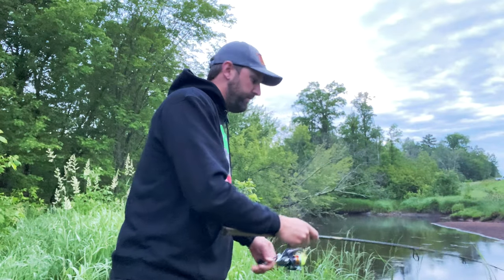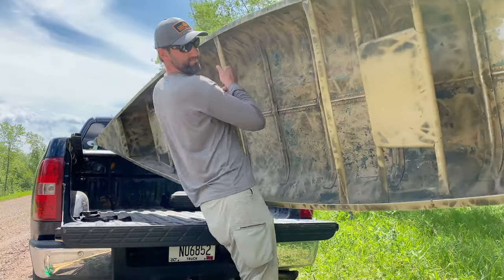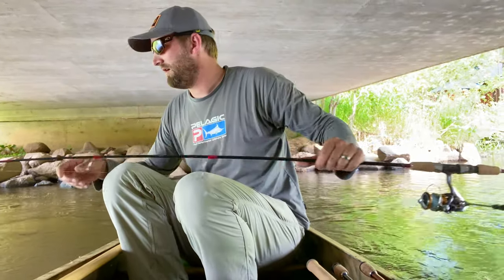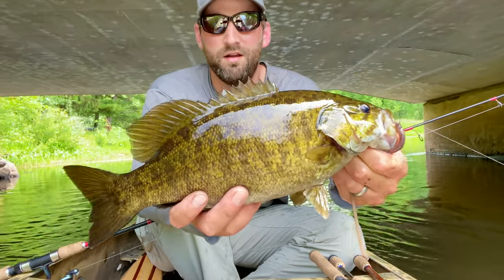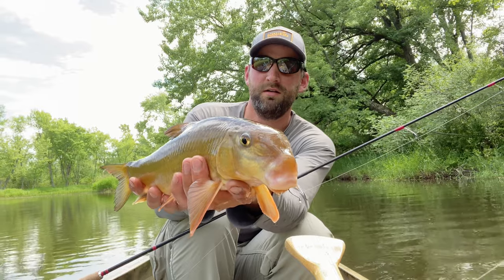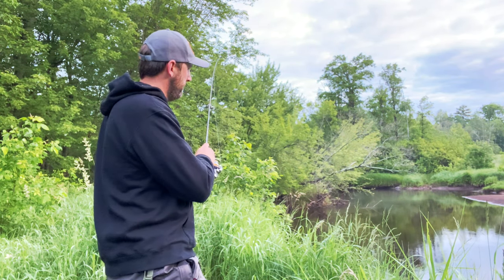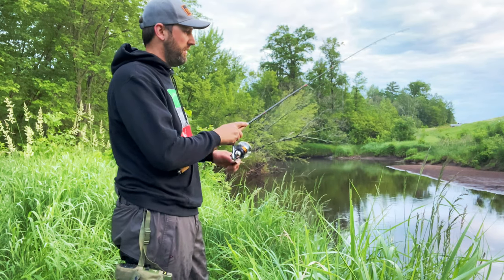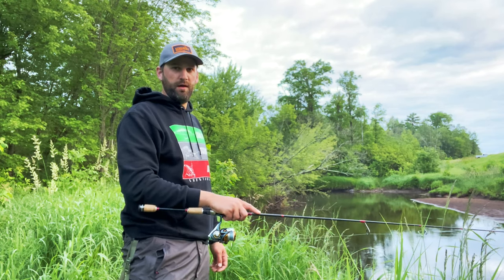Fishing Small Rivers, Part 1: How to Find Fish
How to find and catch 5 different species of river fish from land, by wading or a from a canoe.  Learn where fish stage, feed and hide in your local small river in the summer.

Gear:
Reel: Pflueger President.
Line: Power Pro 10 lb braid.